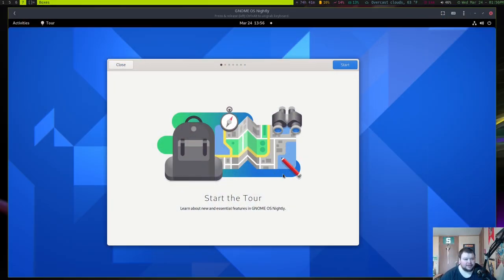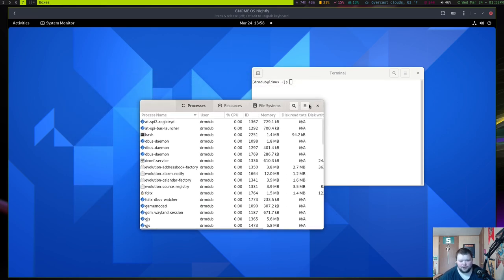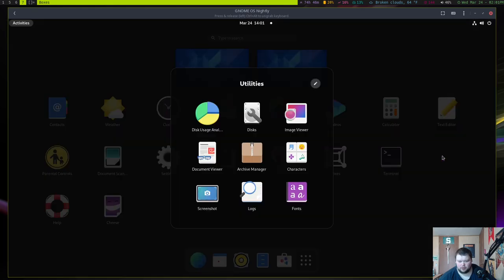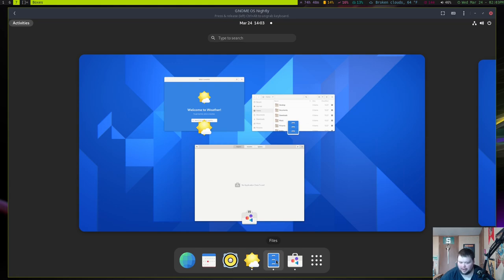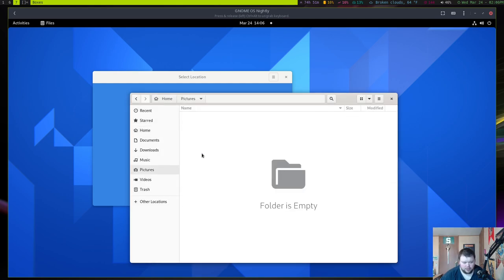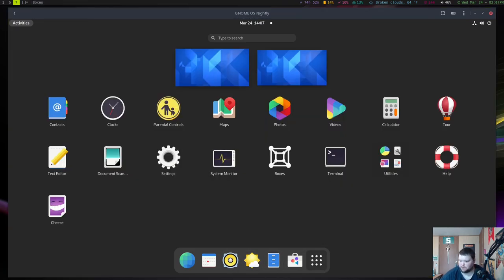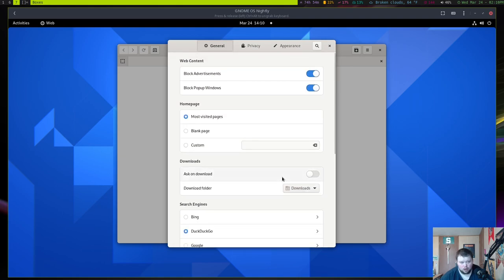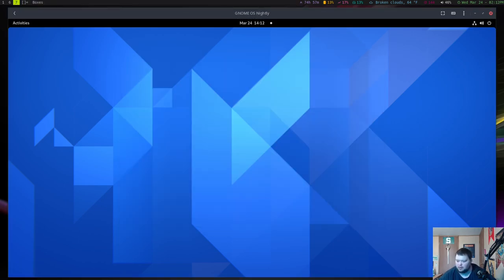First Look at Gnome 40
Matt takes a look at Gnome 40 on Gnome OS for the first time.

Zack E. - Tier 3 Patron